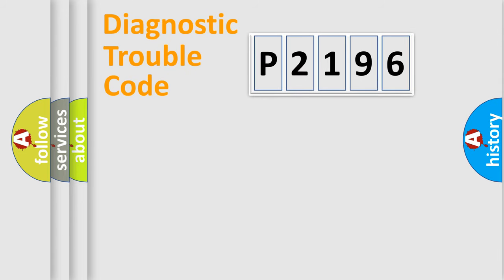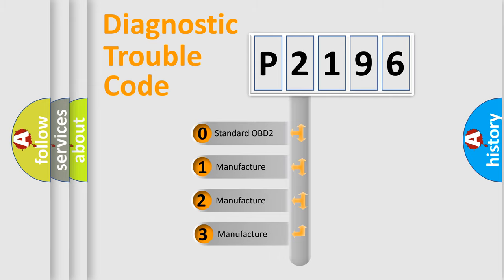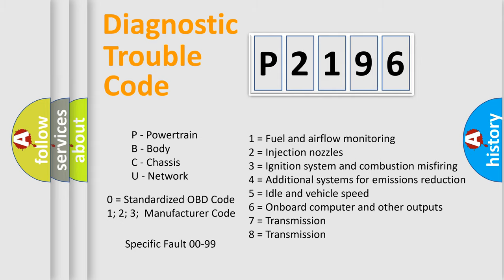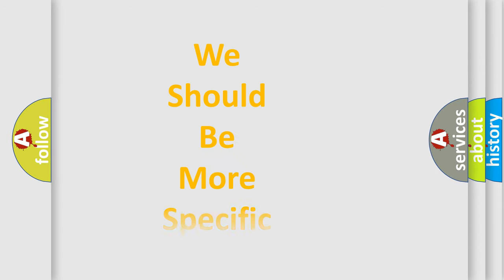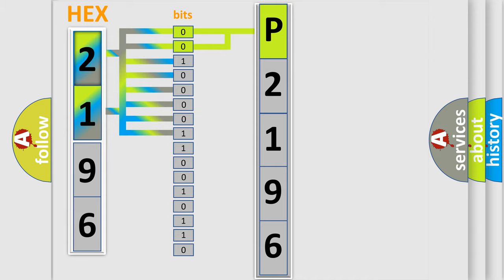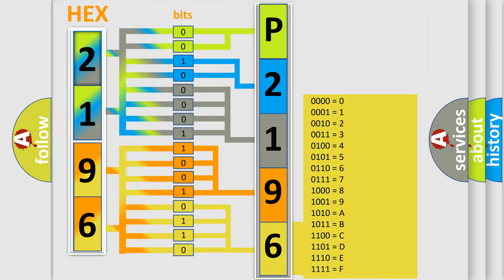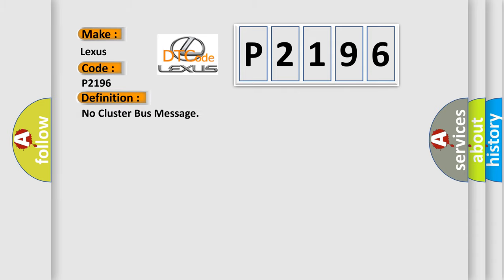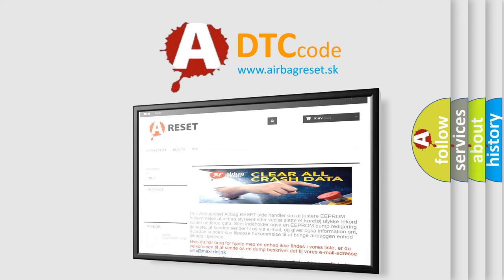DTC Lexus P2196 Short Explanation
Contents:
0:21 Basic DTC analysis according to OBD2 protocol standard.
1:48 Insight into programming
2:58 A diagnostically understandable description of the Diagnostic Trouble Code
3:05 Basic error definition

Make:
Lexus
Code:
P2196
Definition:
No Cluster Bus Message
Cause: